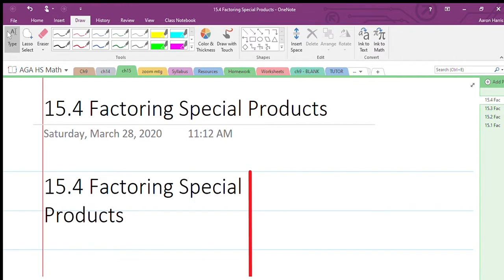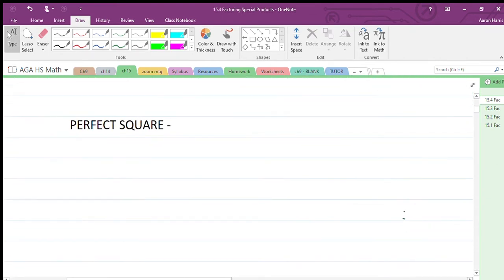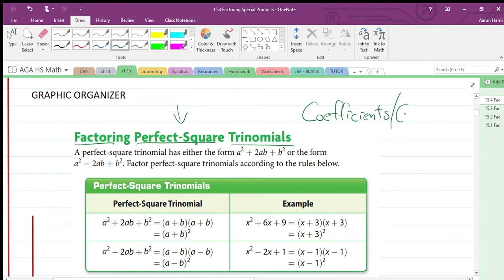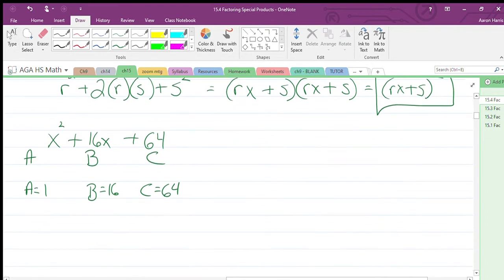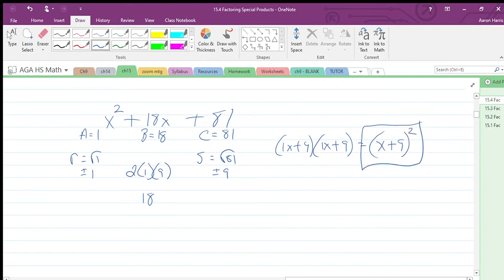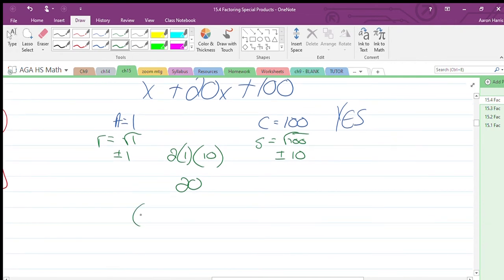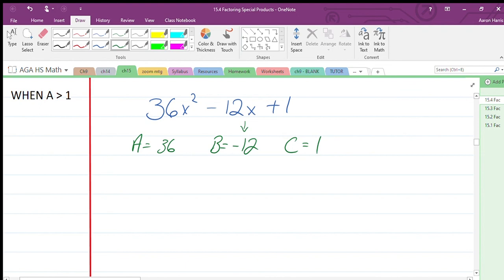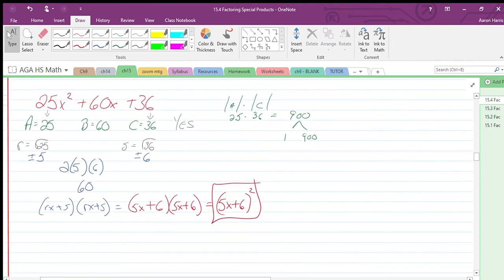15-4 Factoring Special Products